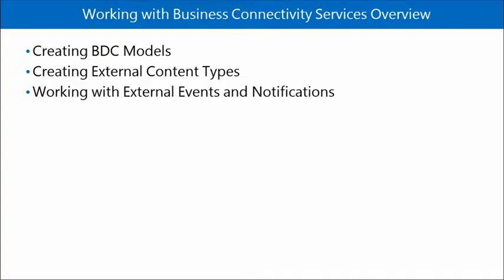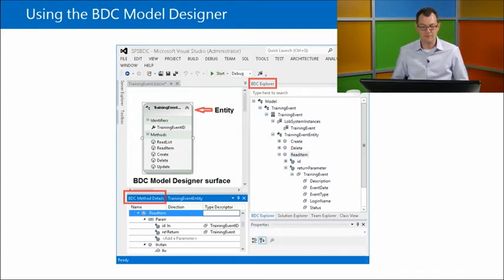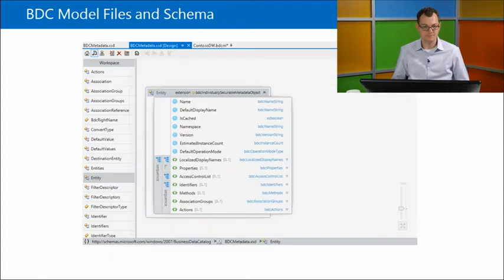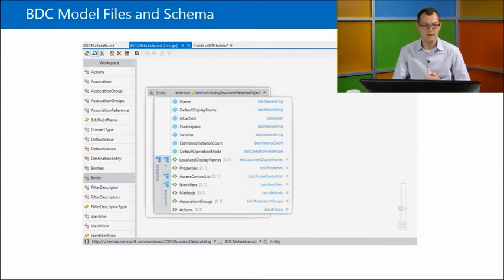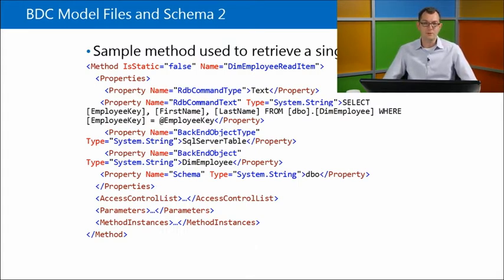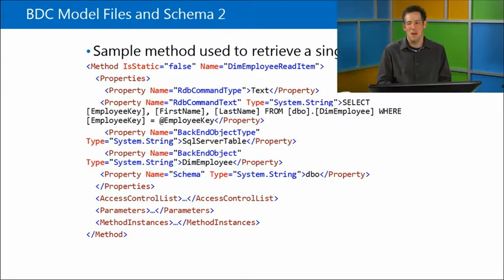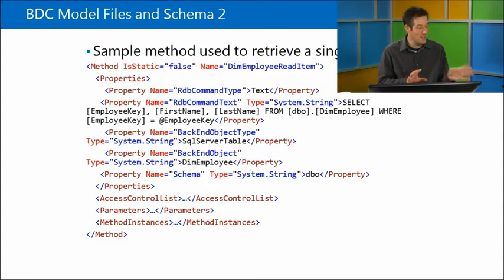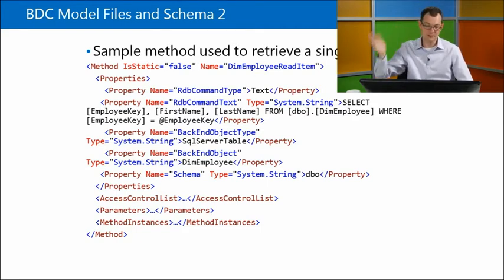Developing SharePoint Server Advanced Solutions, 04 Working with Business Connectivity Services